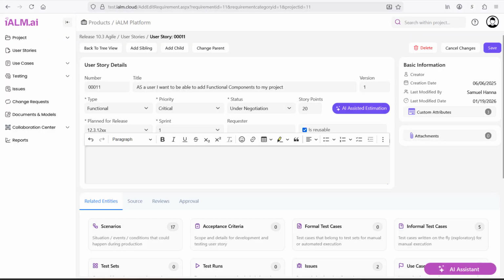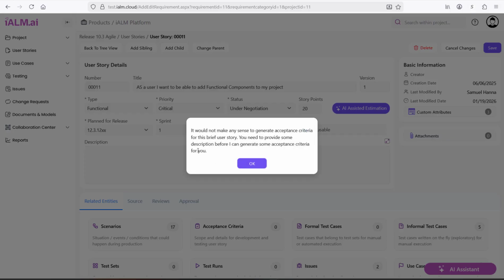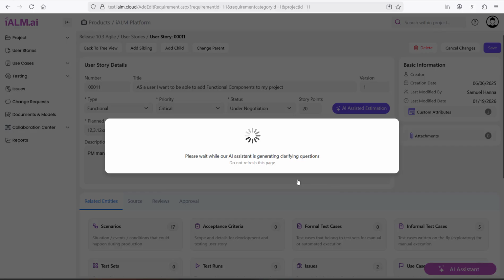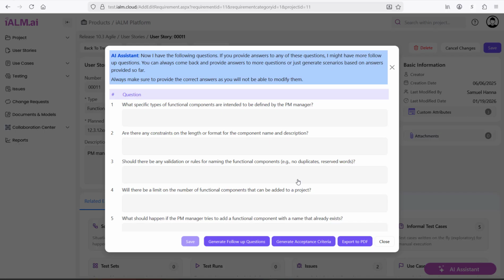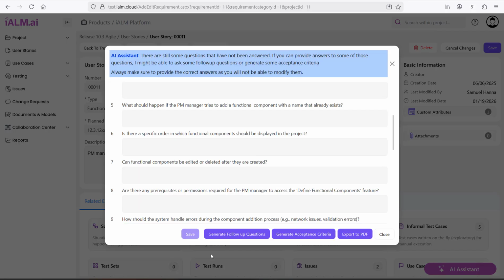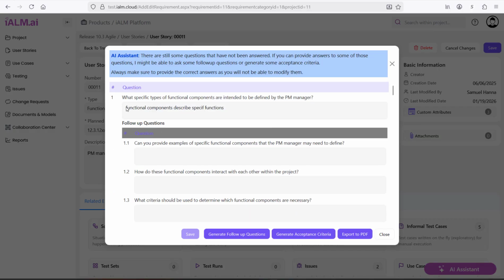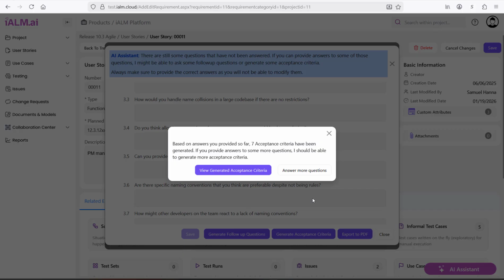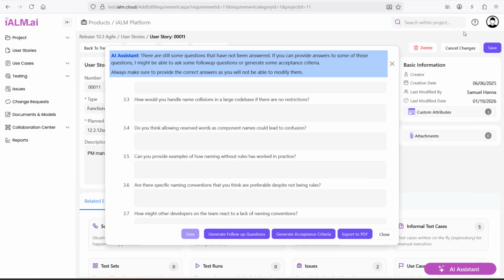Using AI to Generate More Accurate and Complete Set of Acceptance Criteria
User stories are intentionally brief. Many agile teams attempt to supplement them with short descriptions of expected behavior, but those descriptions tend to be of limited value as  they often inherit the same issues we see with traditional requirements: ambiguity, inconsistency, and incompleteness.
To get a better handle on the scope and behavior of a user story, teams frequently introduce acceptance criteria. Yet historically, acceptance criteria are rarely complete. Writing them is difficult, subjective, and highly dependent on the individual’s interpretation. When teams rely on these incomplete criteria to implement or test a user story, the resulting system often fails to account for the full range of scenarios that will arise in production.
This webinar will demonstrate how the AI Assistant embedded in iALM.ai can generate exceptionally complete and accurate set of acceptance criteria, ensuring the highest level of scenario coverage. The process is fully conversational and produces a comprehensive set of acceptance criteria that the agile team can still refine as needed. Just as importantly, the AI-driven workflow surfaces a set of detailed clarifying questions that the team can bring to the product owner to eliminate ambiguity and strengthen shared understanding.